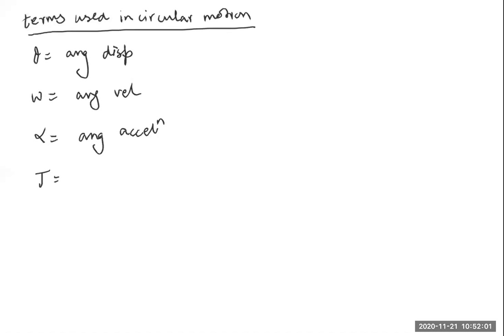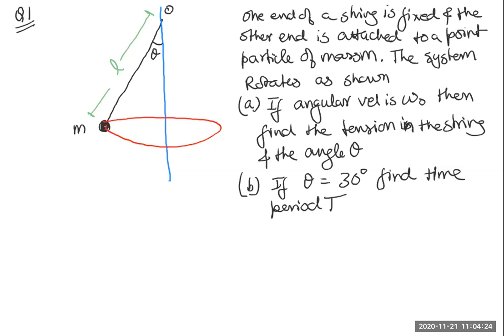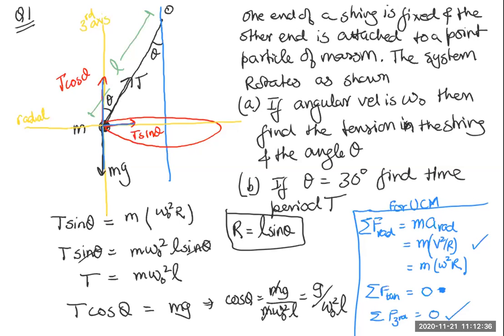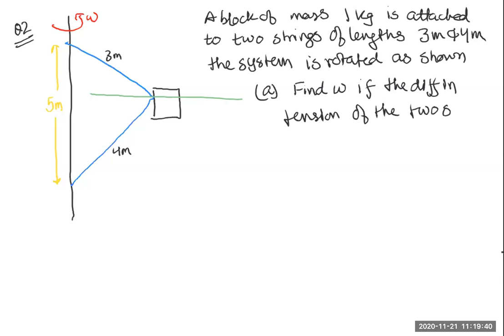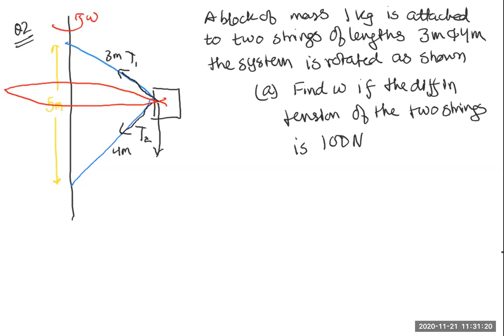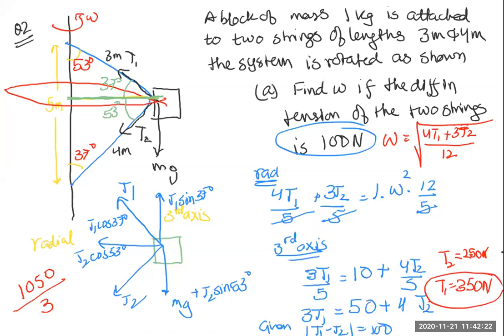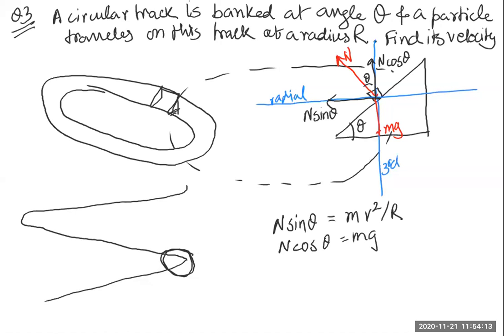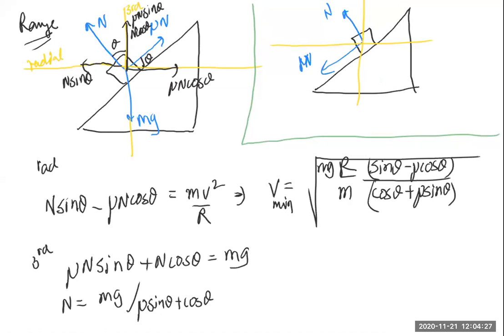ZEAL XI INT BATCH PHYSICS T1 LECTURE 21.11.2020